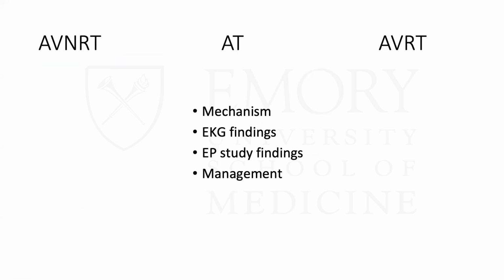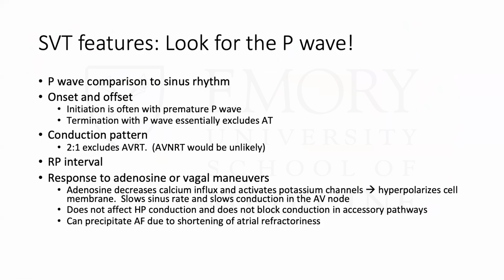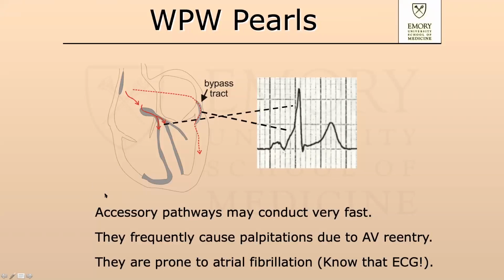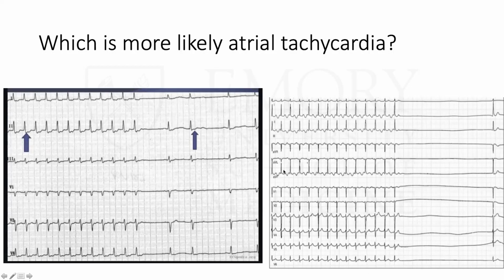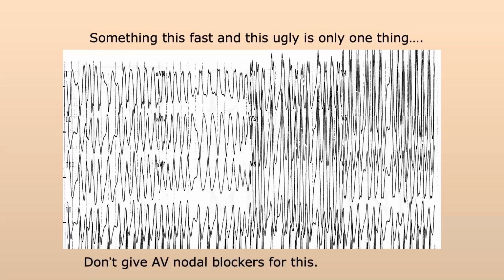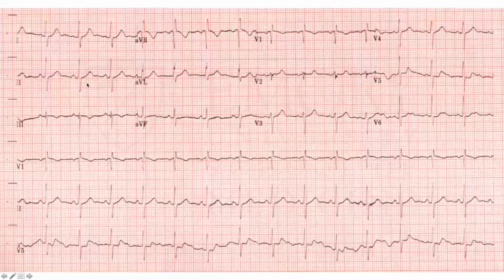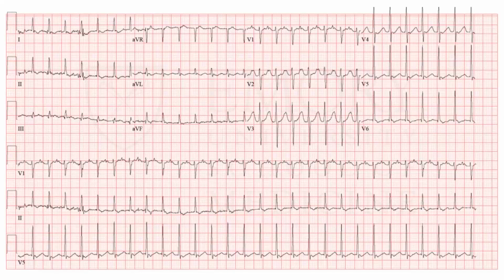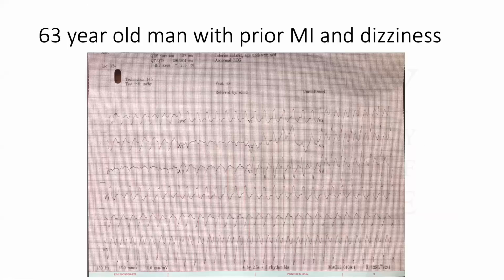SVT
Emory Cardiology Fellows Core 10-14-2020
Speaker: Stacy Westerman, MD